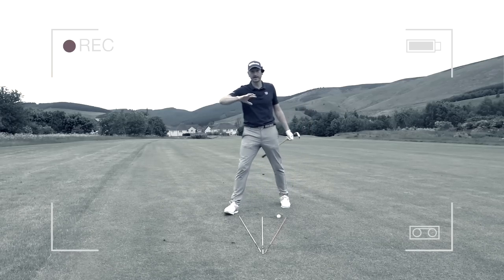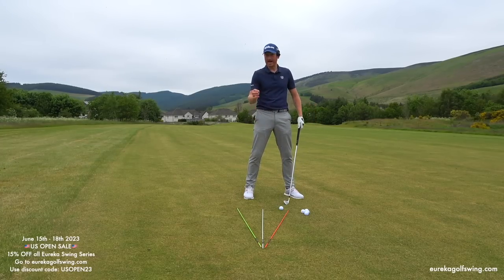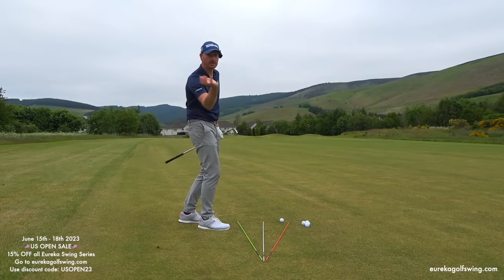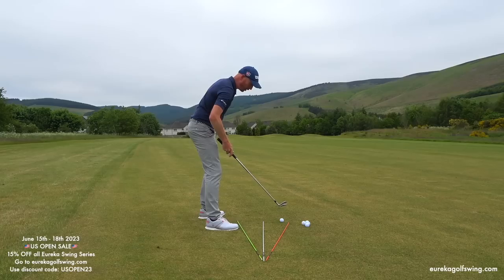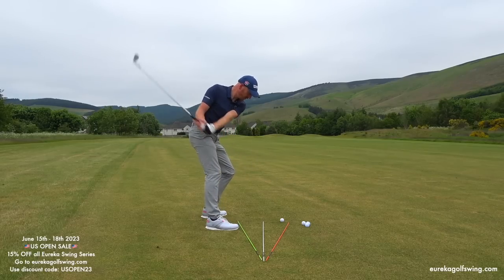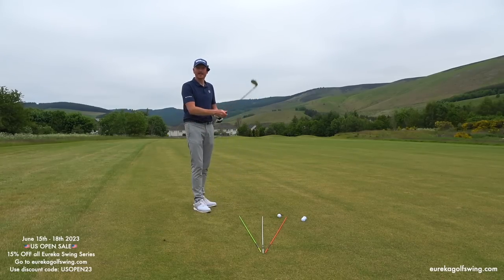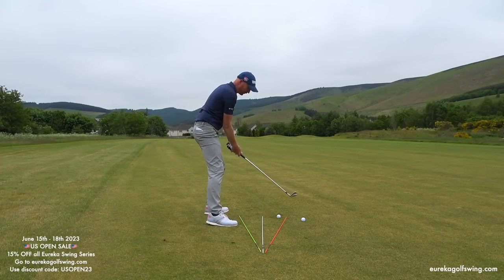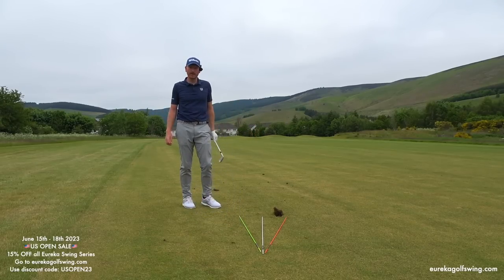EUREKA Golf Swing Offer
Sounds crazy but if you can create a repeatable path and allow the body to control the clubface through impact you can STOP SLICING the golf ball. So you do not square the clubface as it will square through impact.

All golfers can open their body to target and control the face so here is a link to the site and a promo code that last from 15th to 19th June 2023